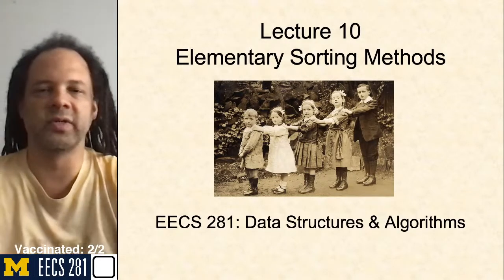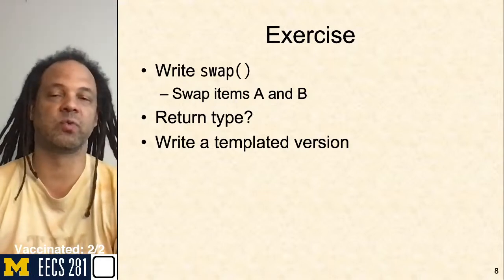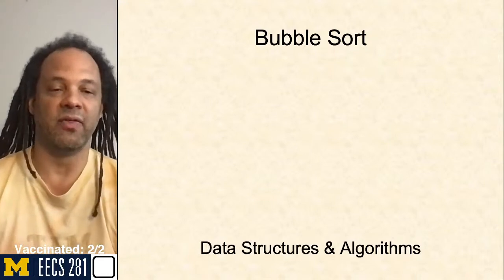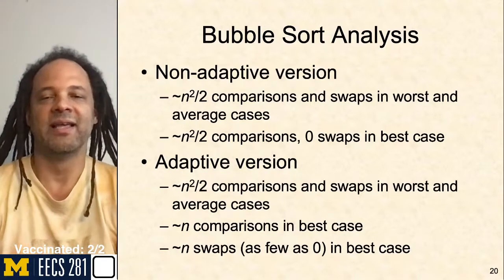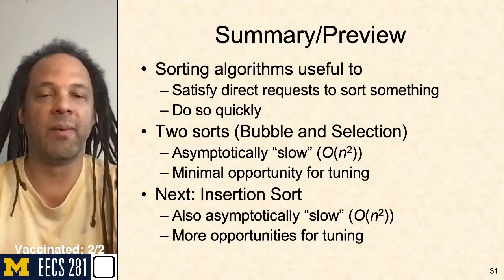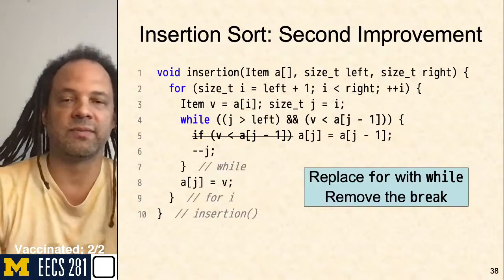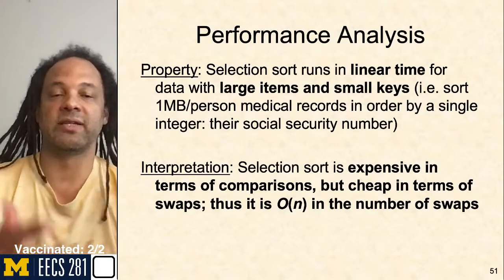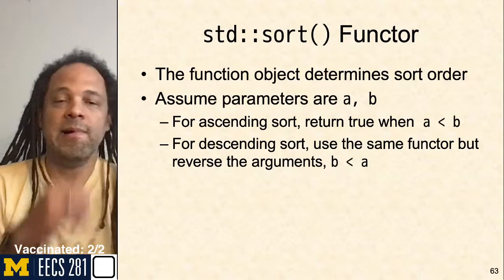EECS 281: S21 Lecture 10 - Elementary Sorts